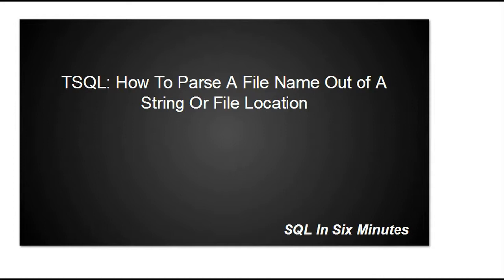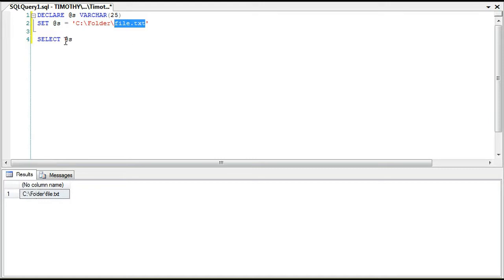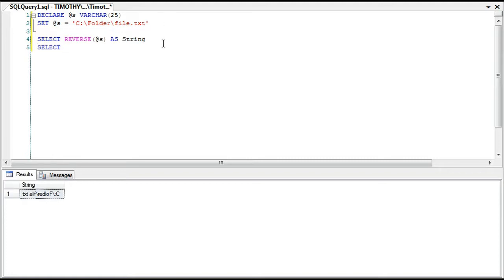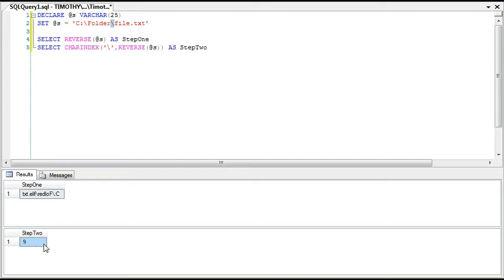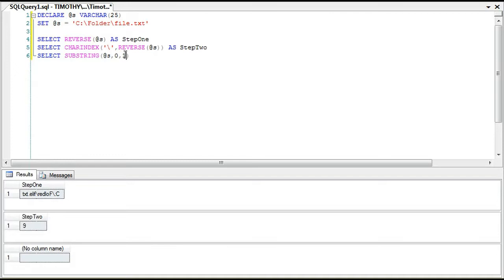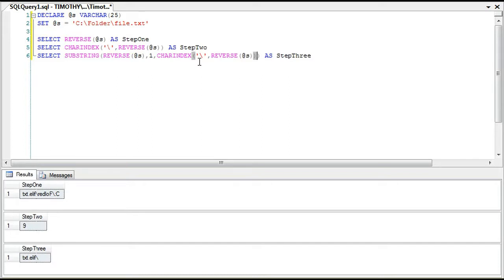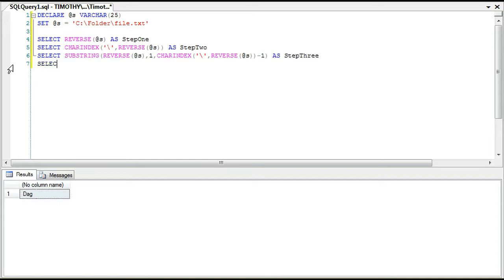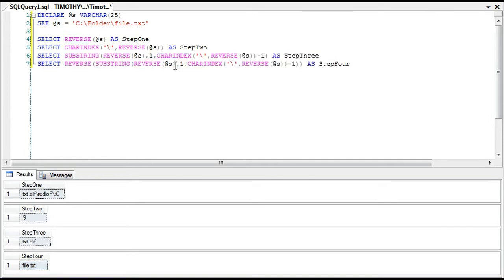TSQL: How To Parse Out A File Name From A String